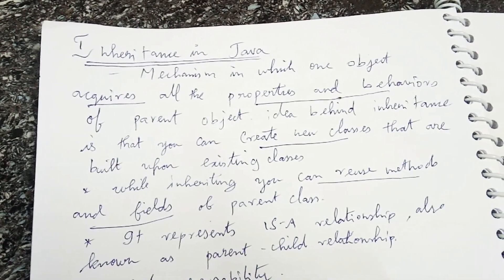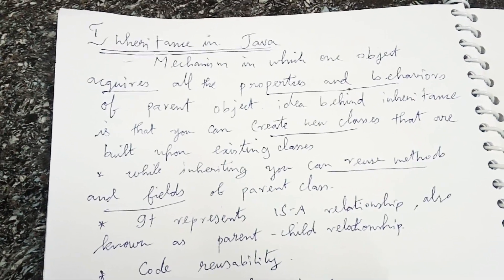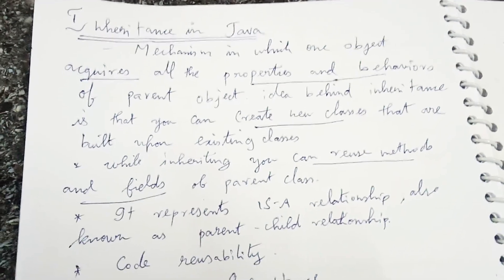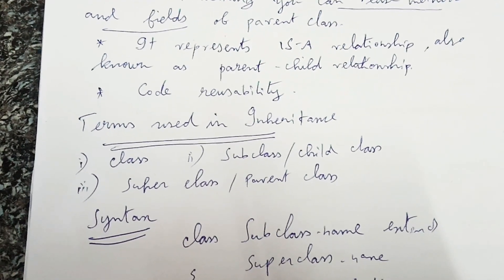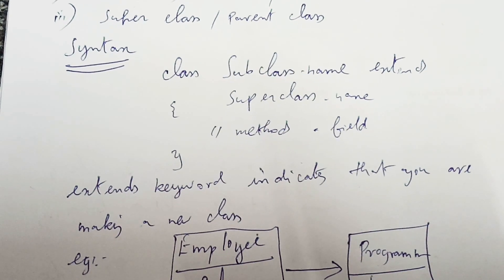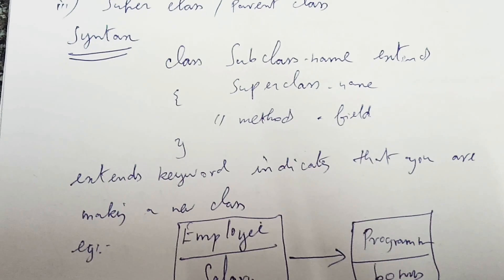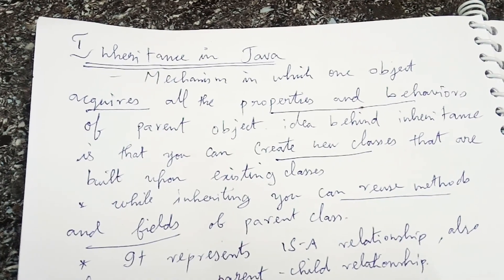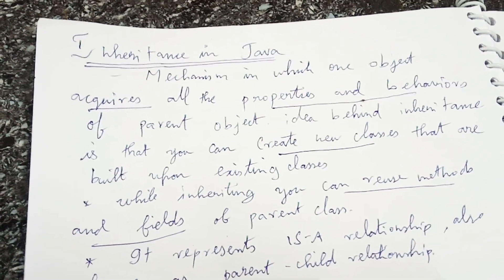Inheritance in Java - Introduction